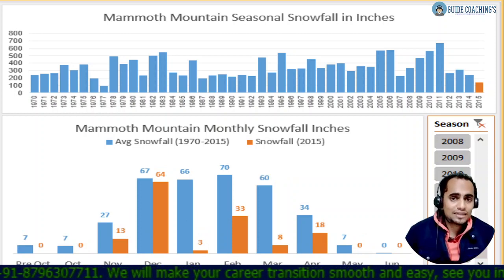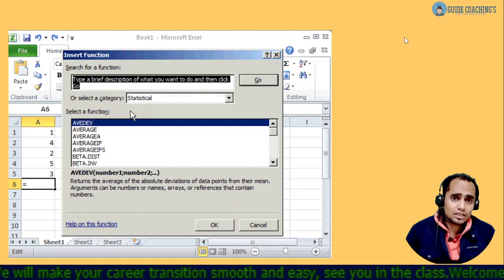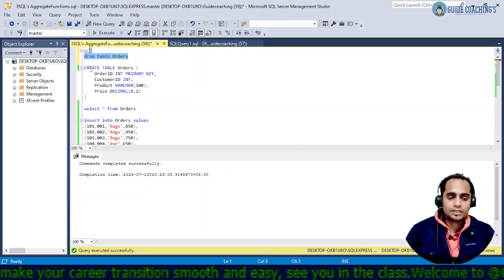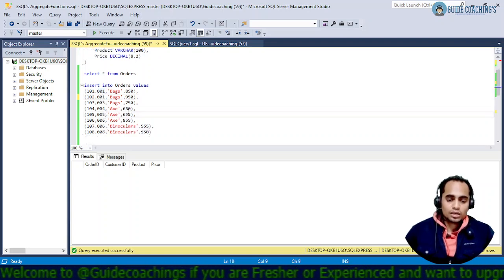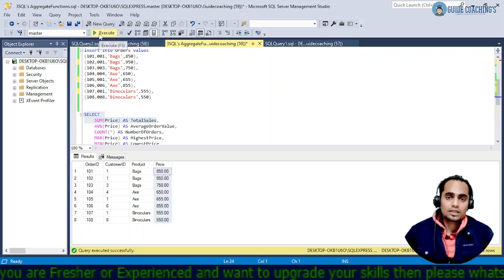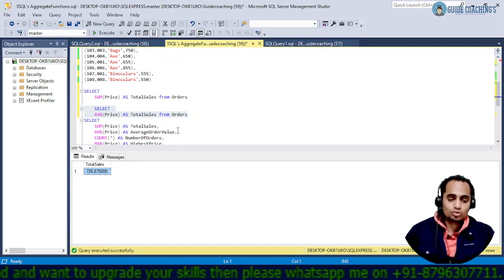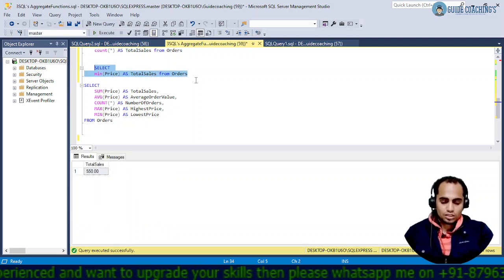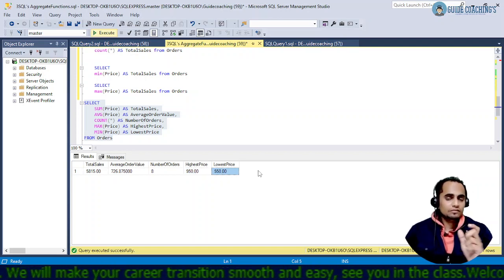Unleashing the Power of SQL: Exploring Aggregate Functions for Data Analysis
In this captivating video, embark on a journey through the world of SQL's Aggregate Functions and discover how they can transform your data analysis capabilities. With engaging visuals and practical examples, we'll delve into essential functions such as SUM, AVG, COUNT, MAX, and MIN. Learn how these powerful functions allow you to calculate totals, averages, counts, and identify the highest and lowest values in your data. Whether you're a budding data analyst or a seasoned SQL enthusiast, this video will equip you with the tools to extract valuable insights from your database. Get ready to unleash the power of Aggregate Functions and take your data analysis skills to new heights!

🔔 Don't miss out on this valuable resource! Watch the video now and take your SQL skills to the next level with indexing!